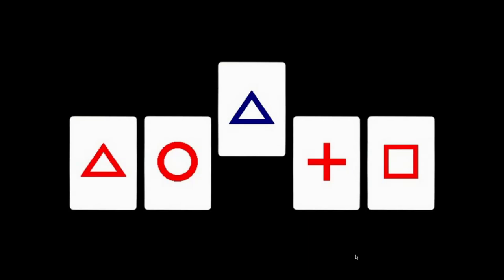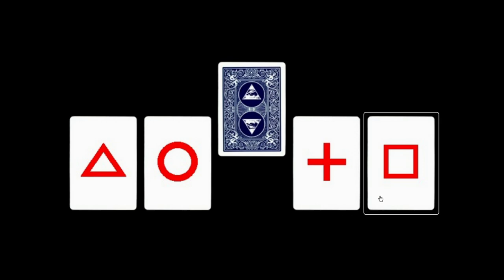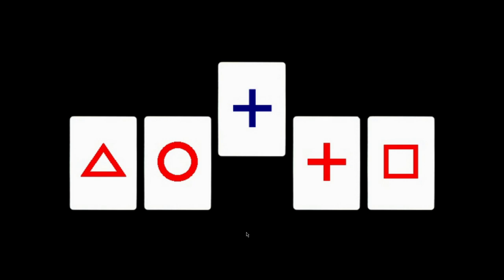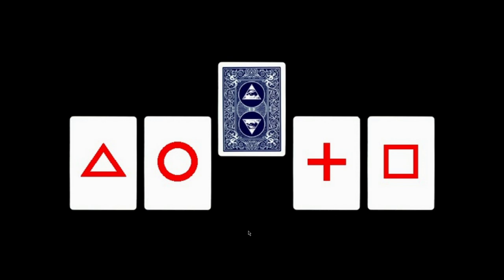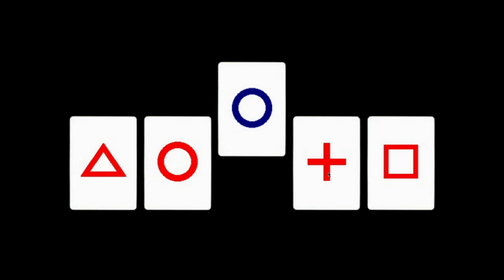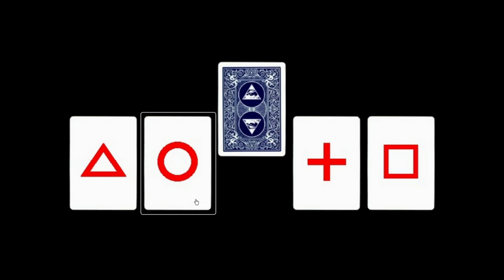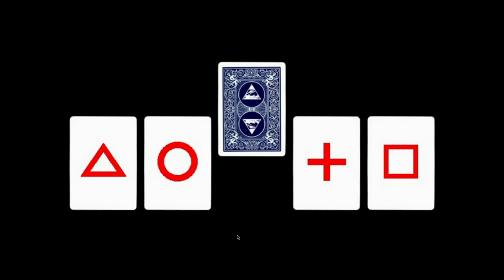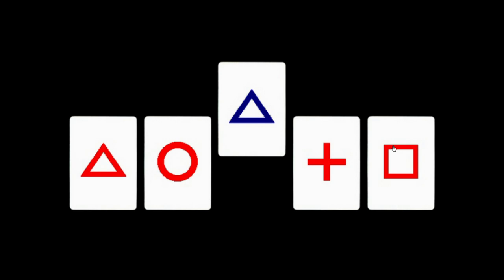Tender Loving Care Stream Highlight- Psychic Powers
a square~~~